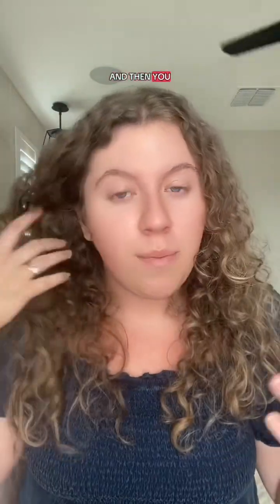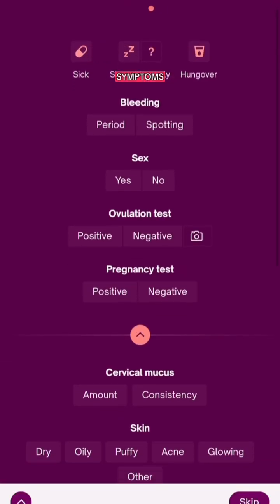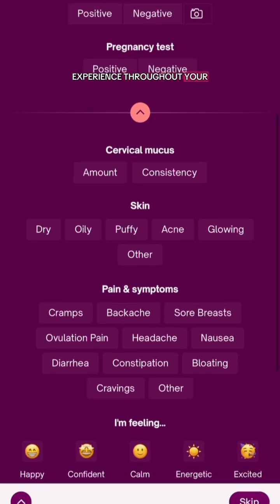How I track my basal body temperature